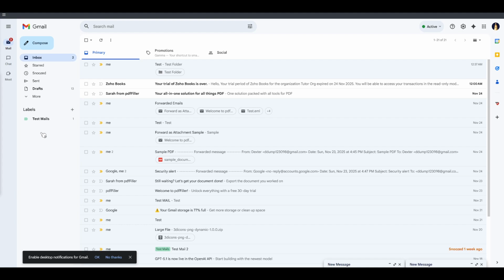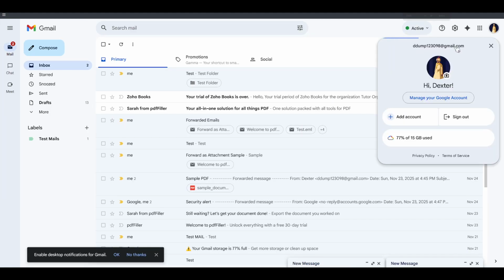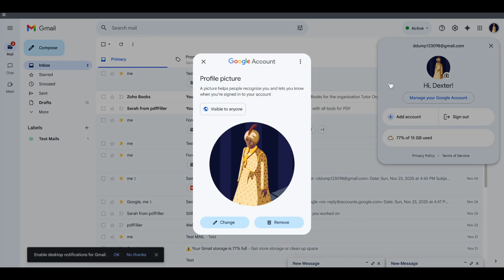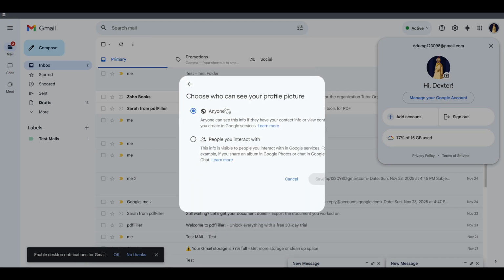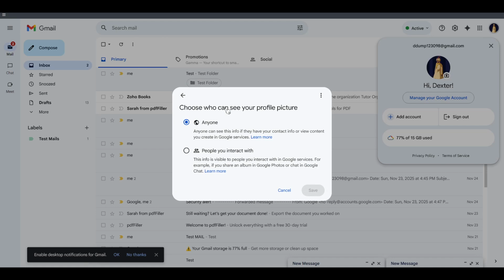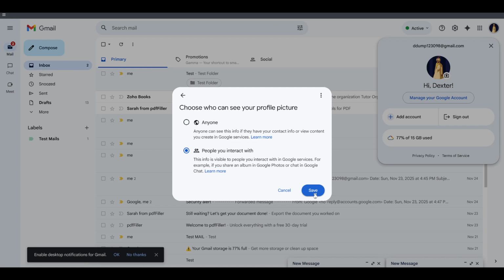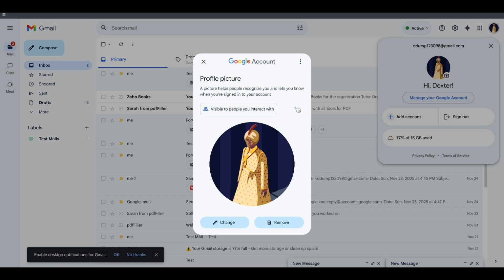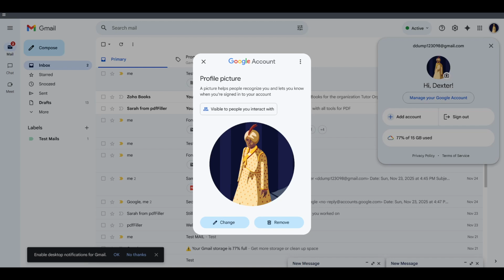How to Hide Your Gmail Profile Photo from Others | Quick Guide 2025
Learn how to hide your Gmail profile photo from others in this quick, easy guide. See how to change your photo visibility, limit who can see it, and protect your privacy across Gmail and your Google account in 2025. Perfect for personal, school, and work emails.